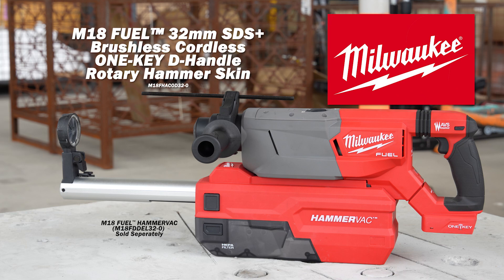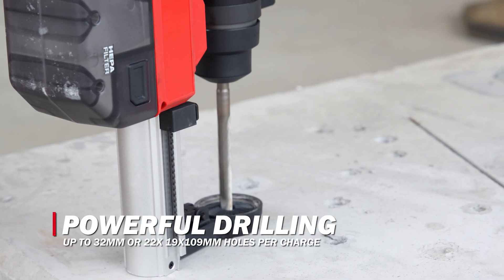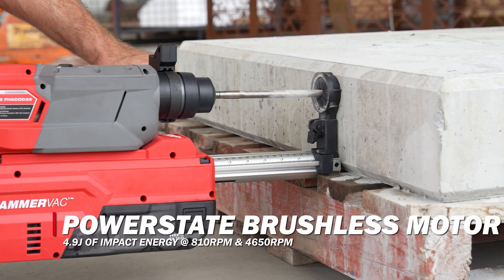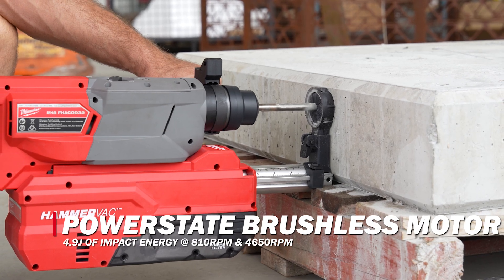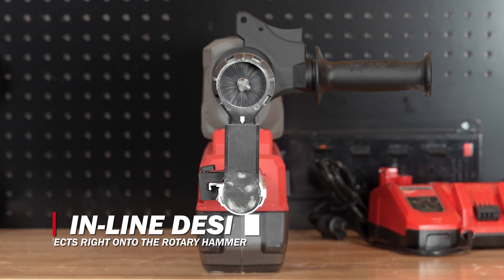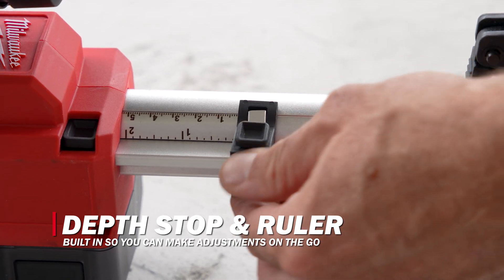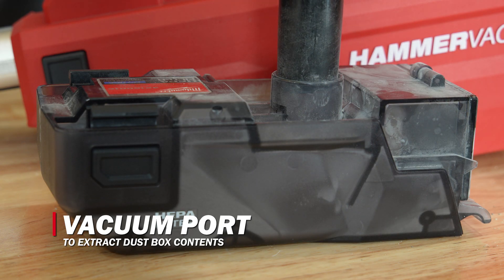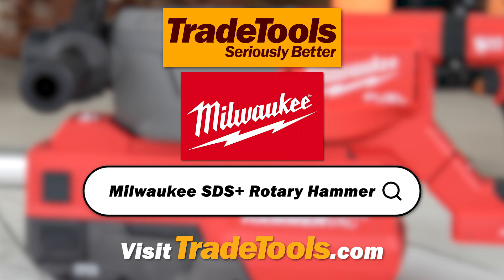Milwaukee M18 FUEL™ 32mm SDS Plus Brushless Cordless D-Handle Rotary Hammer Skin - M18FHACOD32-0